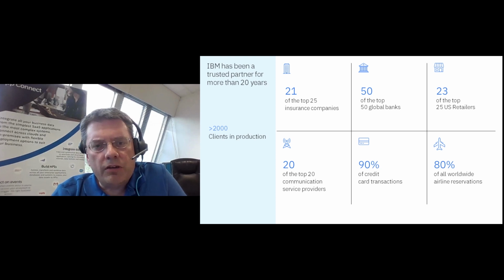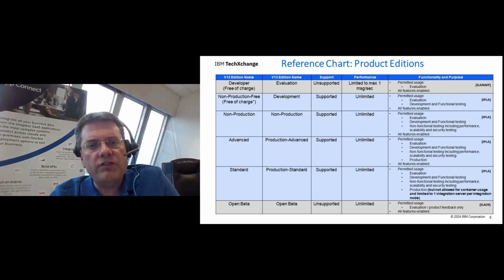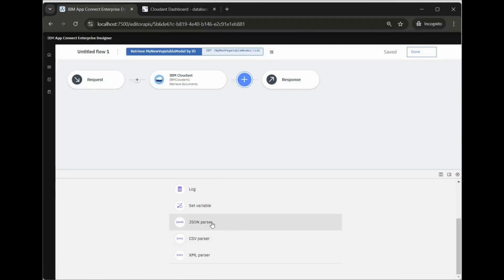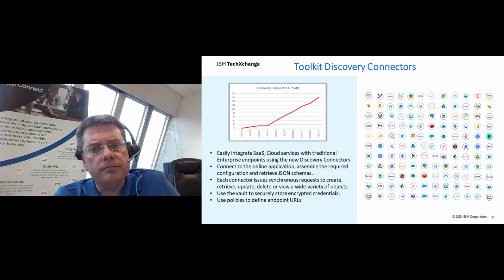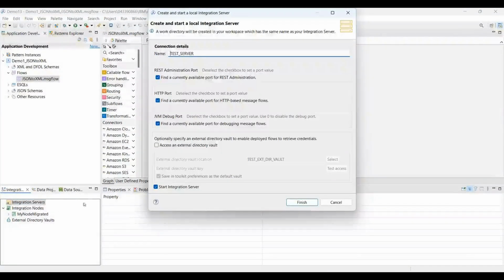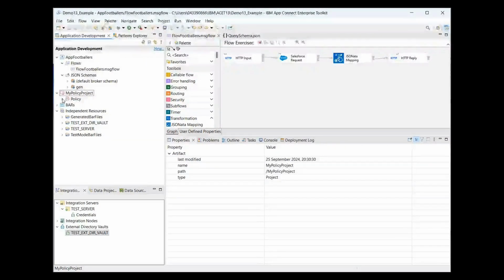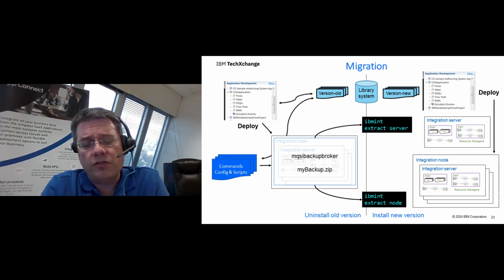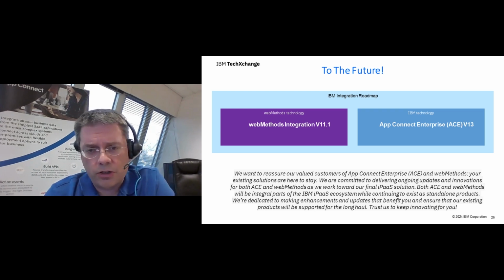App Connect Enterprise 13 - Webinar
App Connect Enterprise 13 builds on the success of App Connect Enterprise 12 and extends capabilities to improve ease of use for clients, provide faster time to market of production integrations, and optimize run-times for all App Connect deployments. In this webinar which first aired on October 1st 2024, Ben Thompson, Chief Architect delves into the key enhancements and benefits in this release.